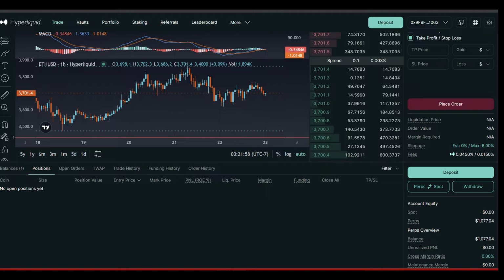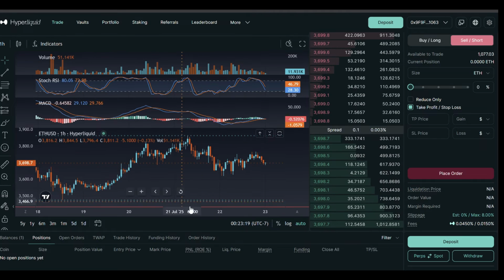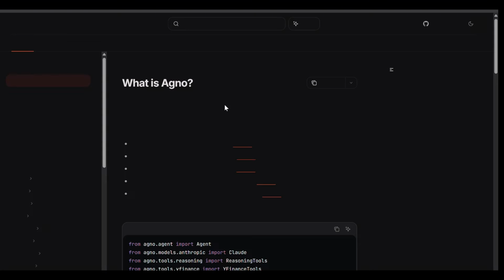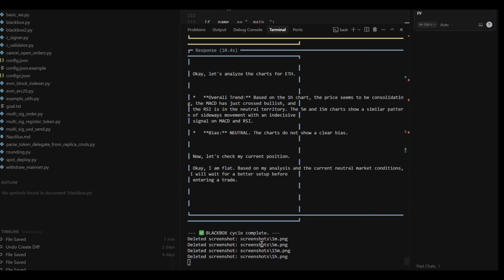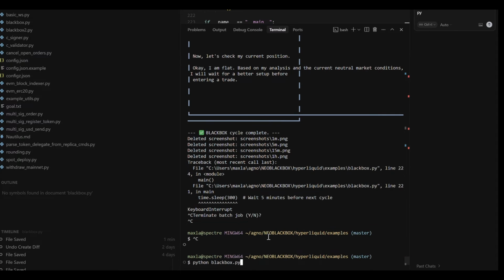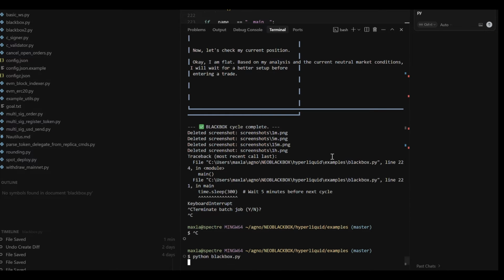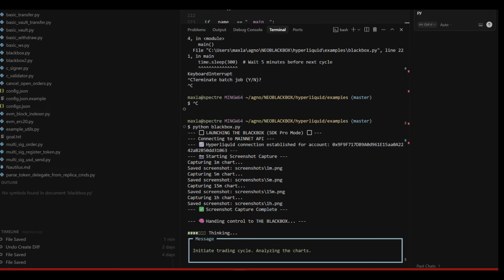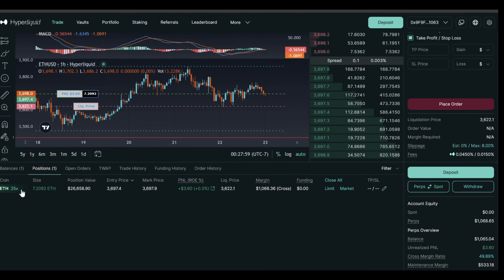BLACKBOX - An AI trader with complete control.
Will it do great? Will it get liquidated? Watch to the end to find out that this is still a quick runthrough of a new setup I created.